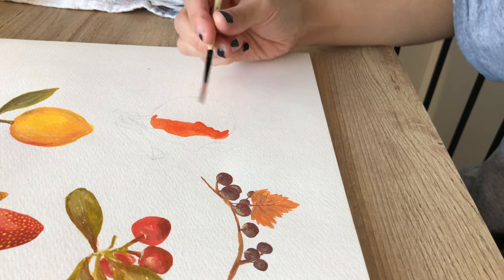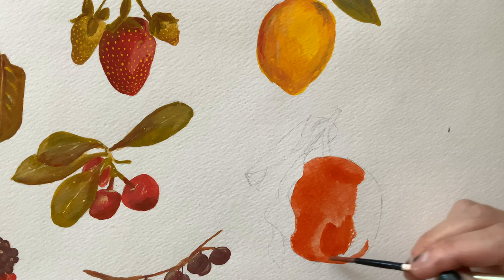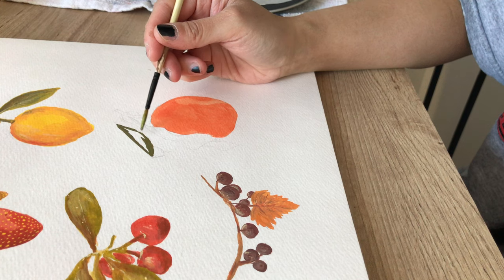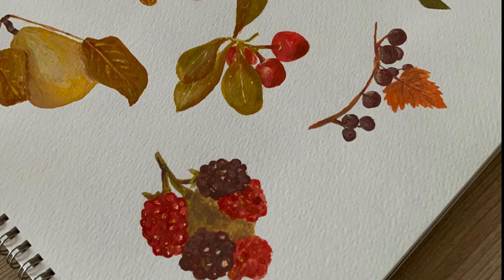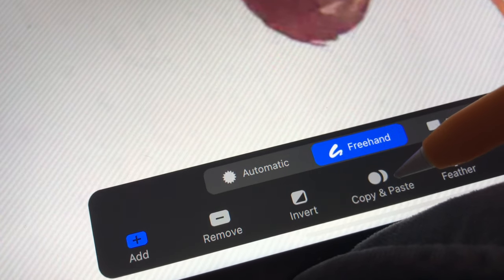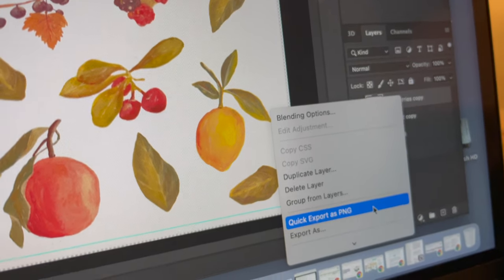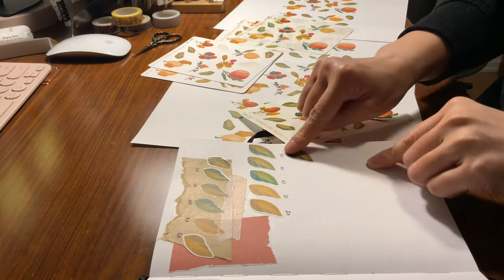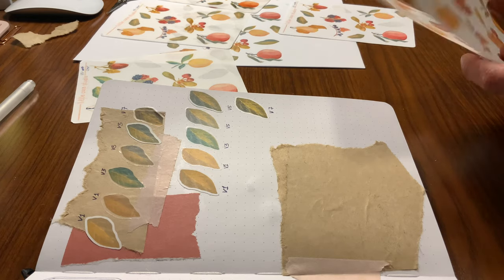Turning my gouache paintings into stickers with Procreate, Photoshop, and Cricut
Hi friends, I hope you are doing well.

In today's video, I'm going to show you how I make stickers from my paintings. I'm definitely not an expert and I'm sure I could be doing things a lot more efficiently, but I'll share my current process.

ps. I didn’t realize how dusty my printer was until this video!  ;)

ARTIST: Alison Post
INSPIRATION: Coconut the dog